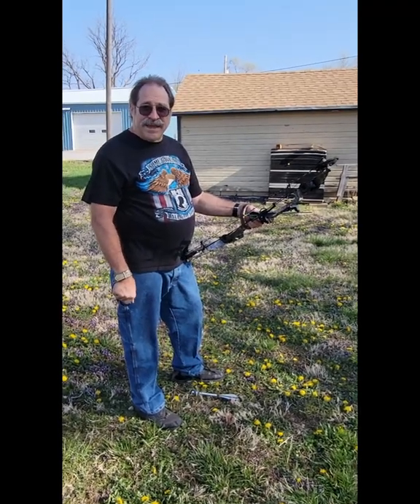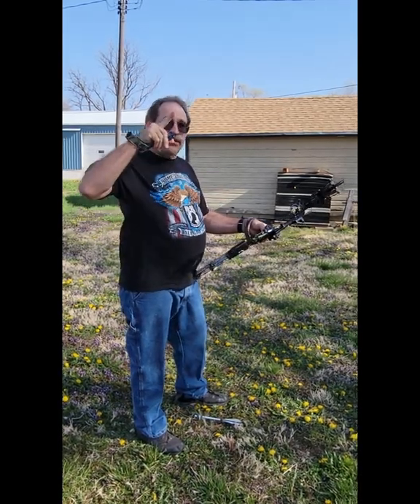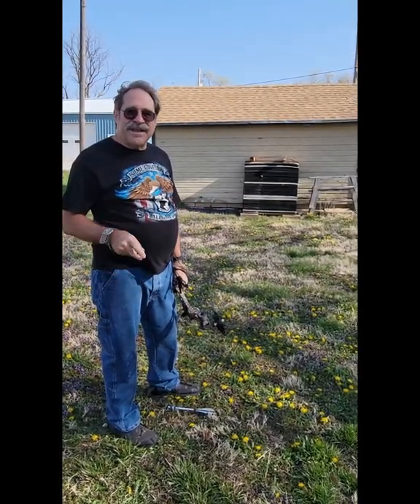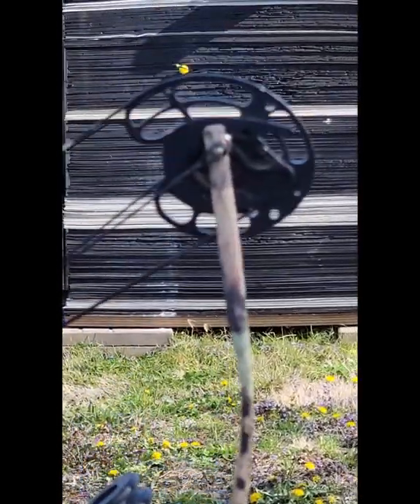What Causes Target Panic When Using a Caliper Release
What causes target panic, when you are using a caliper-style release?
Basically, you are focusing on your pins and not the target and using your finger to pull the trigger.